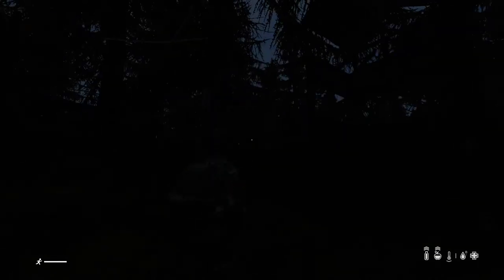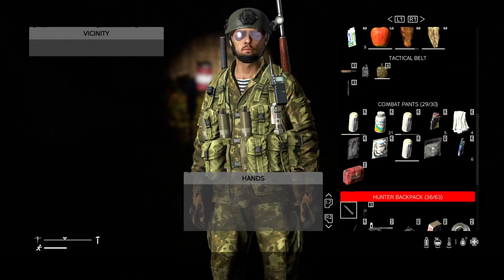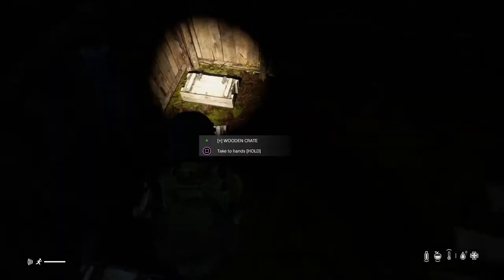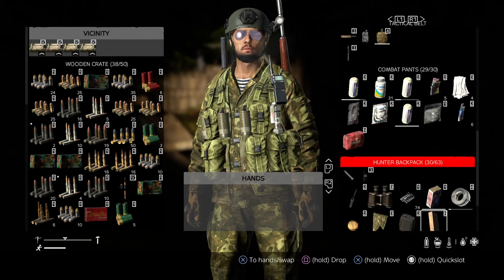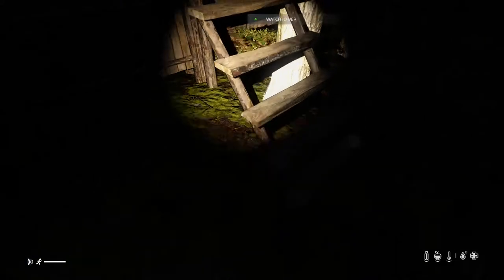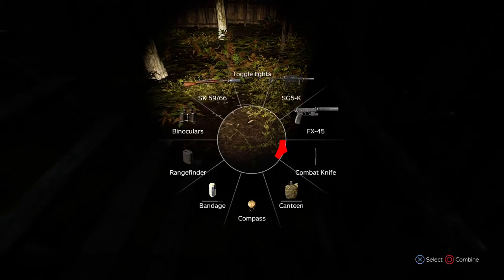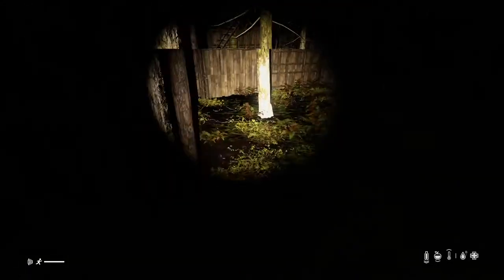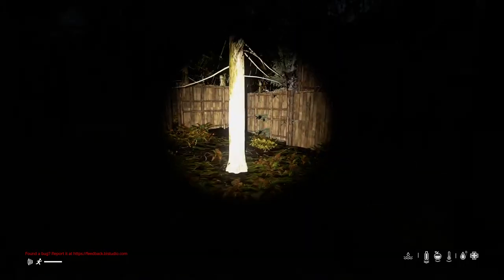DayZ Tips and Tricks !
Tips and tricks for new and old players. Up to date as of Aug. 14th 2020